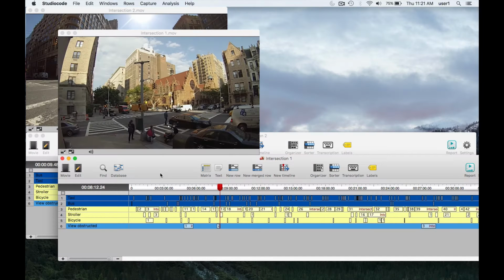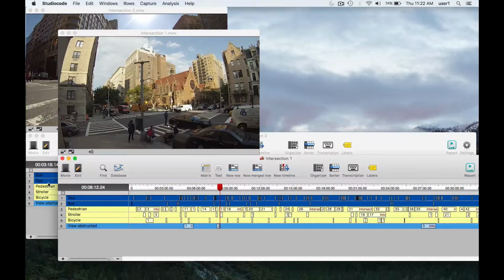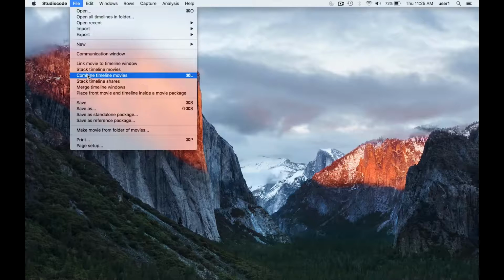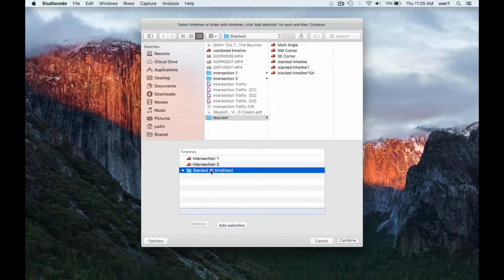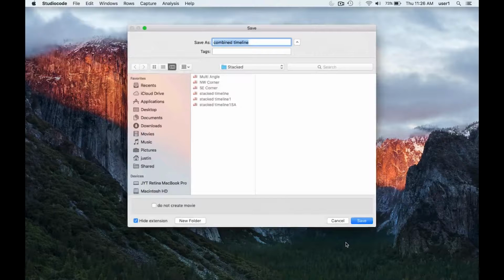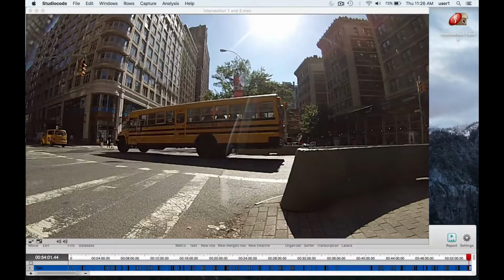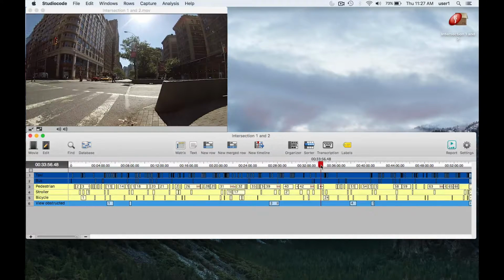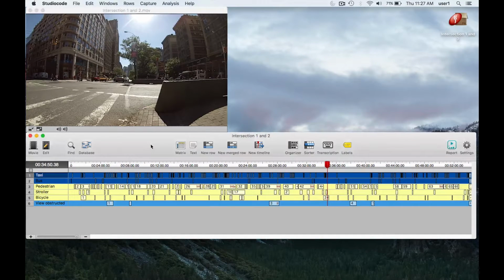Studiocode Tutorials | 5.18 Manual Creation of Movie Packages - Combine Timeline Movies